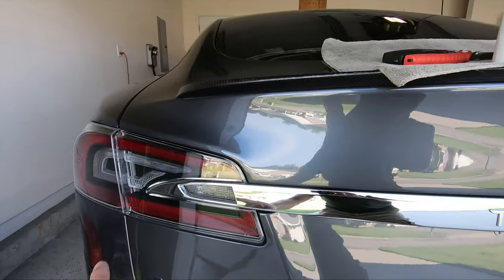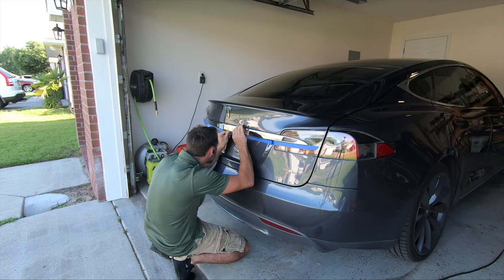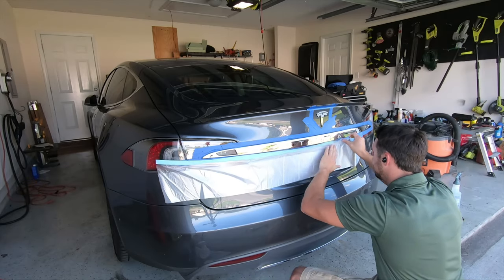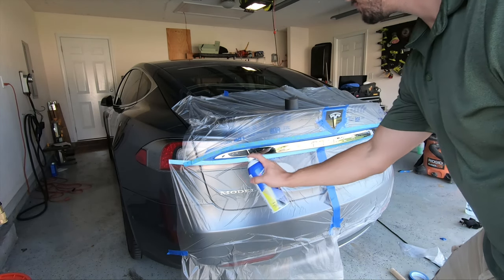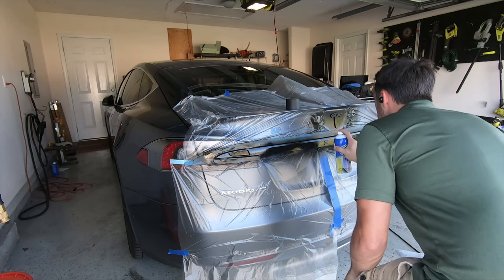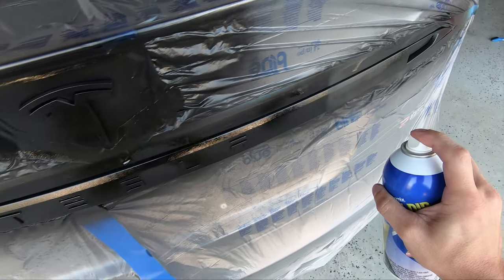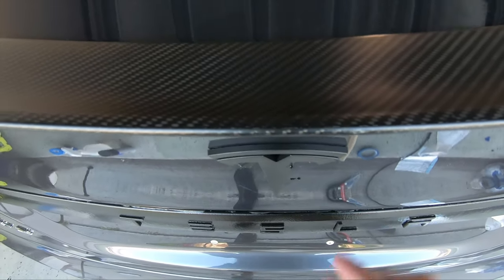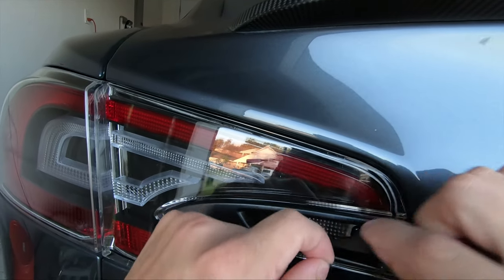PlastiDip Tutorial for Trim and Emblems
Today we're doing a small tutorial for plastidipping trims and emblems, and showing the simple process to get a clean, smooth end result.

Black Plastidip